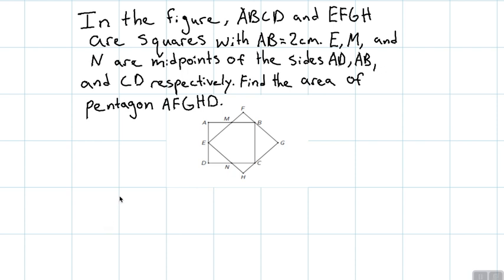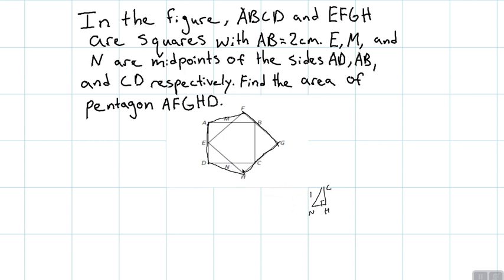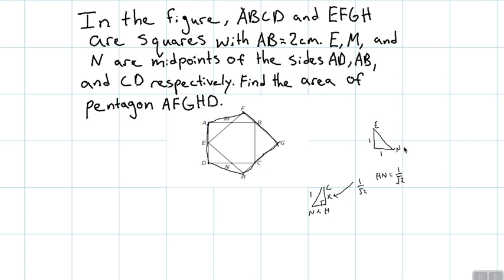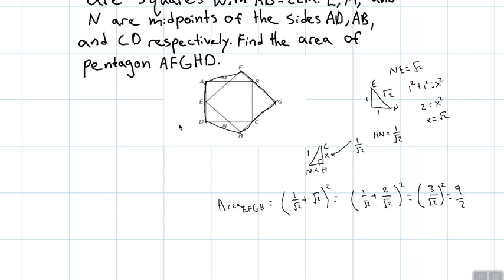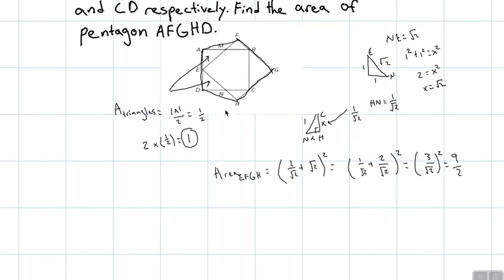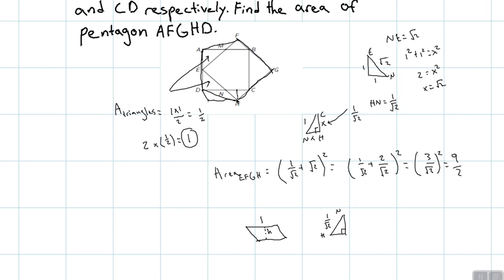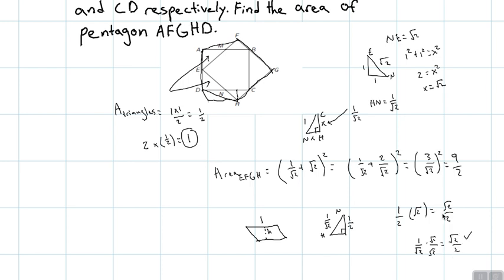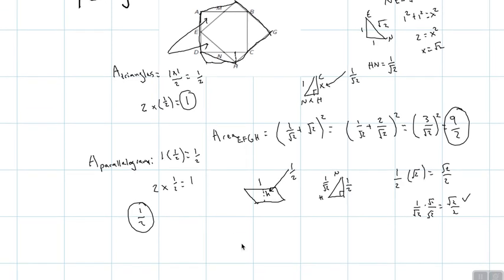El Salvador Math Olympiad Qualifier | 2023 Problem 1 | Geometry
Solving problem #1 from the 2023 El Salvador Math Olympiad Qualifier